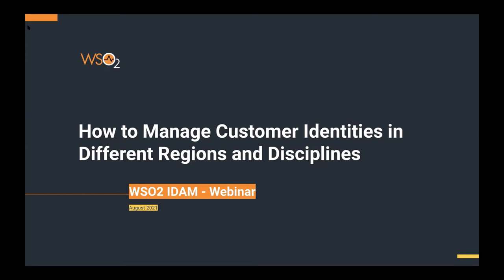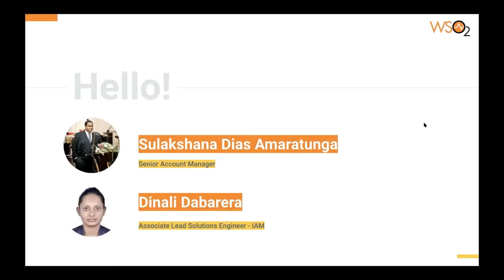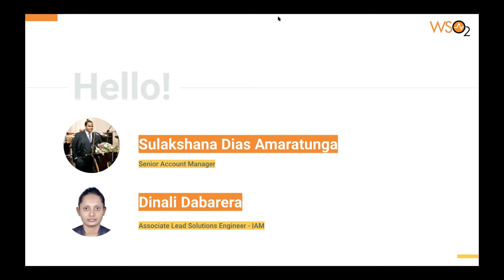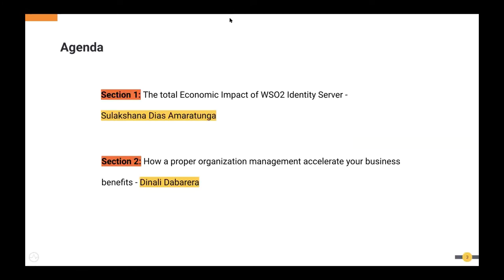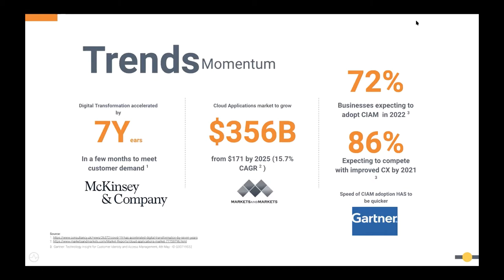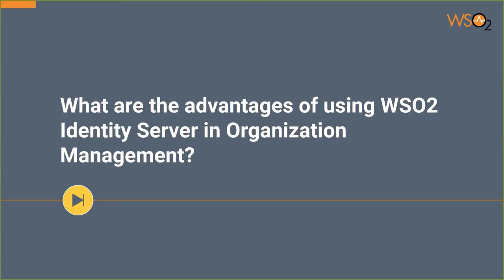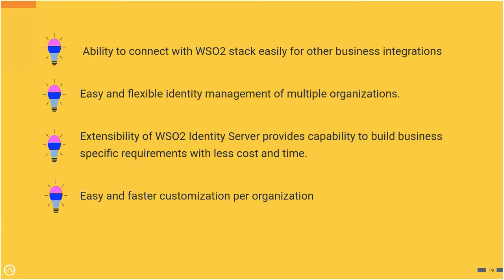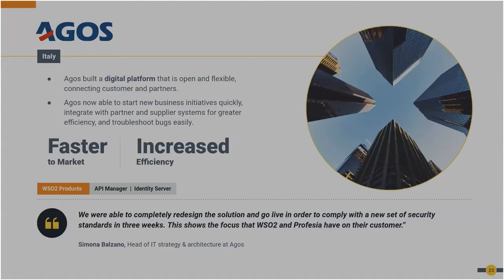How to Manage Customer Identities Across Regions and Disciplines, WSO2 Webinar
00:00 Introduction
02:40 Section 1- The total economic impact of WSO2 Identity Server 14.37
14:37 Section2 - How proper organization management accelerate your business benefits: 35:40 QnA

Enterprise organizations often manage customer identity at the application level. This leads to an inconsistent customer experience and places an inordinate burden on developers/staff. It also exposes the organization and its customers to security risks.
A key solution to modernizing customer identity and access management (CIAM) challenges, is finding an omnichannel identity server that enables organizations to get a 360-degree view of the customer experience, including detailed analysis of customer behaviours, increase of sales and market share, and details on customer retention. An ideal solution should also help to manage consumers across regions and disciplines.
In this webinar, we will address crucial points such as data storage, separation, and security compliance based on the different regulations and regions you serve. And all of this can be made possible with the right organization management, which does not impede your delivery of your digital transformation initiatives.

* The business benefits of customer identity and access management and existing challenges
* The role of organization management and its advantages during digital transformation
* ROI and cost-benefit analysis